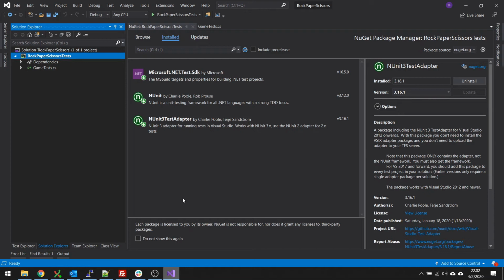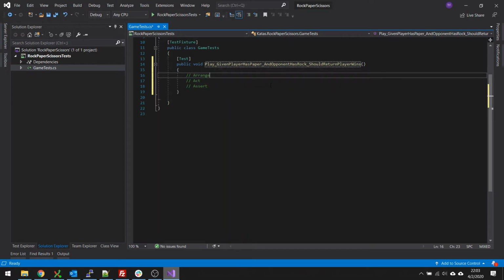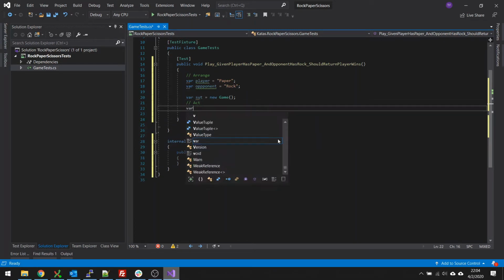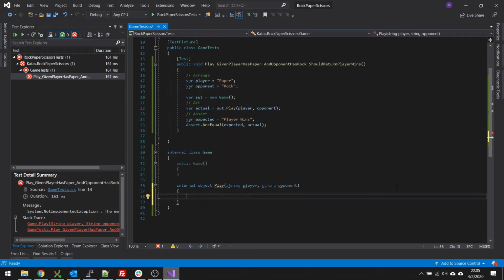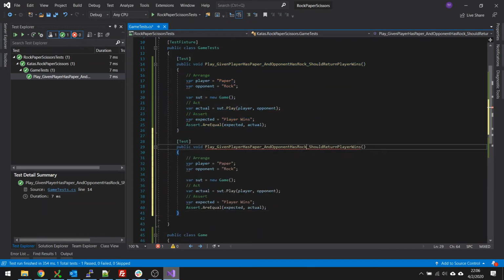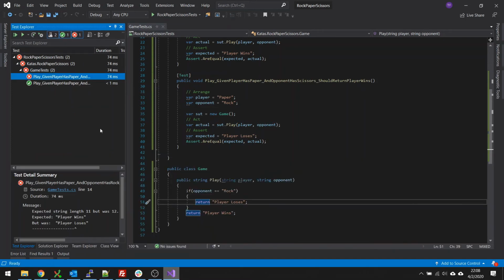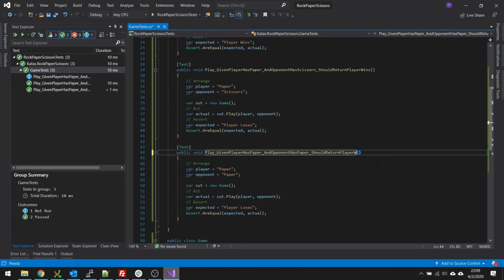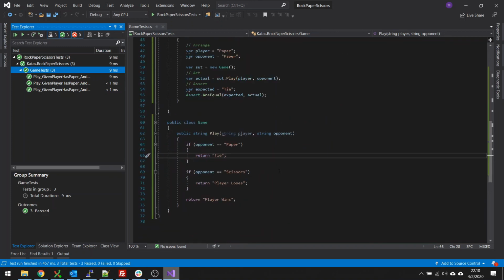Getting Started With Rock Paper Scissors Kata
How to start the kata. Covers the first three test.